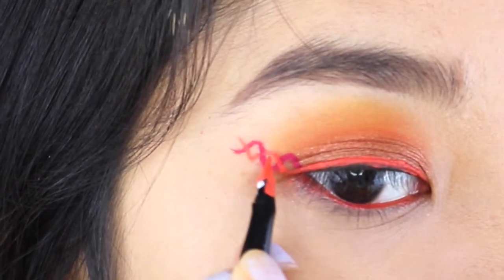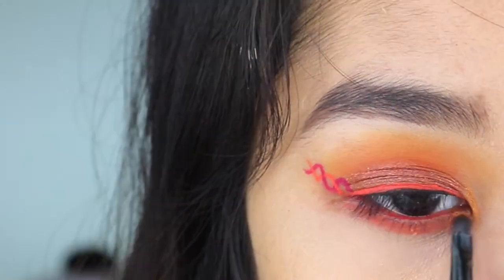DOUBLE HELIX MAKEUP | Hnin Aye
Hi loves, I brought you guys this bronzy glowy double helix look for today. Kisses and hugs

PRODUCTS MENTIONED:

NYX Hot Singles Eyeshadow (Cougar)
Juvia's Place Nubian 2 (Morocco, Yaa, Nefertiti)
Maybelline Lasting Drama Gel Pencil (Smooth Charcoal)
Prestige Lipliner (Poppy)
Maybelline Precise Liner (Black)
NYX Vivid Brights (Vivid Fire)
Colourpop Cosmetics Ultra Matte Lip (Pacific)
KISS False Lashes (Daisy)
Maybelline The Colossal Big Shot (Very Black)
Rimmel London Natural Bronzer (02)
Kylie Cosmetics Lip Kit (Candy K)
Kylie Cosmetics Metal Matte Lip (King K)